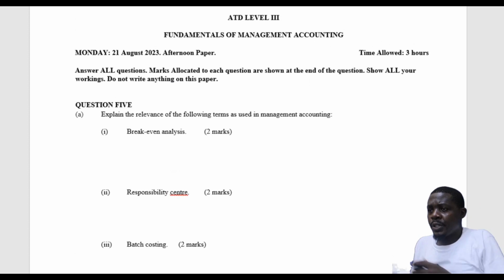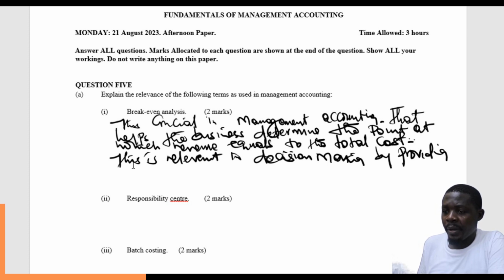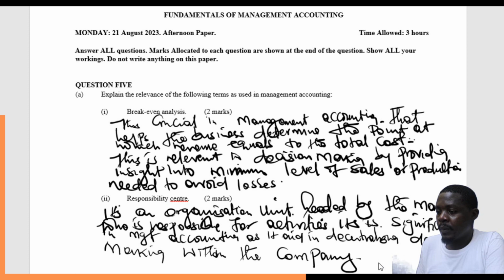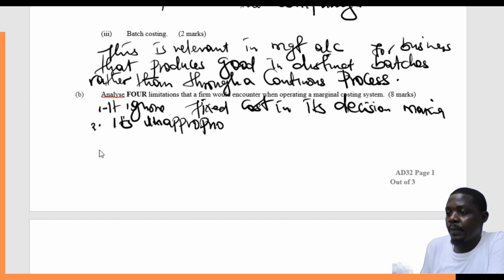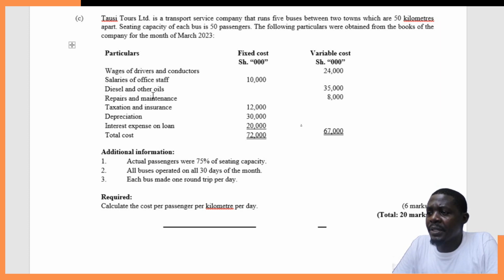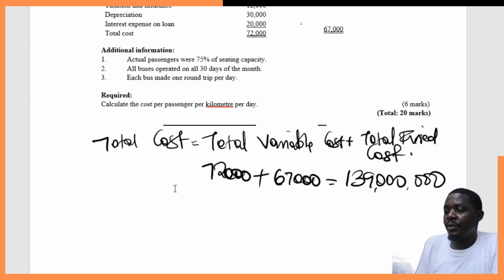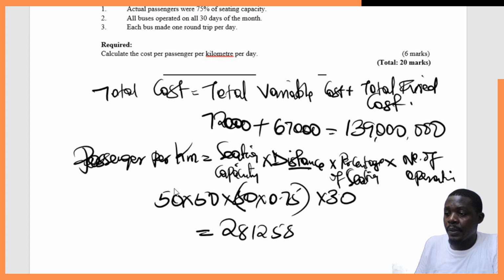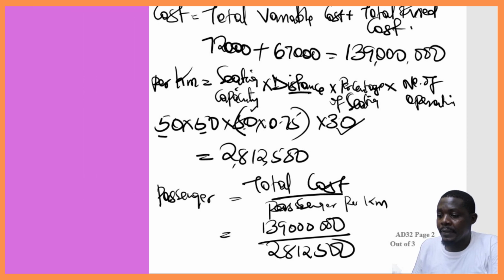ATD FUNDAMENTALS OF MANAGEMENT ACCOUNTING AUGUST 2023 Q5